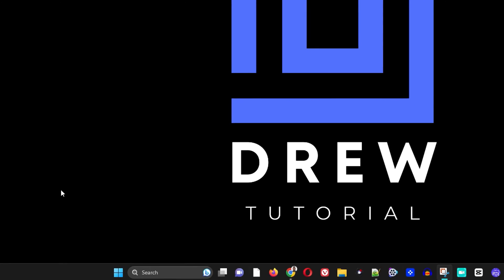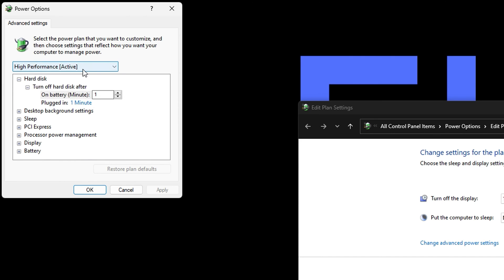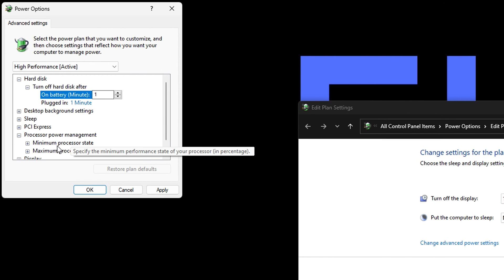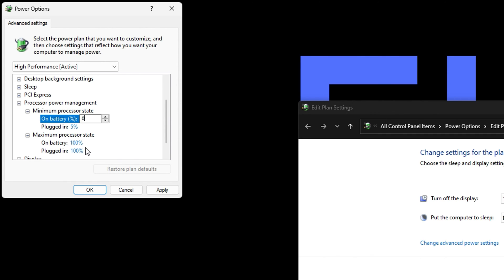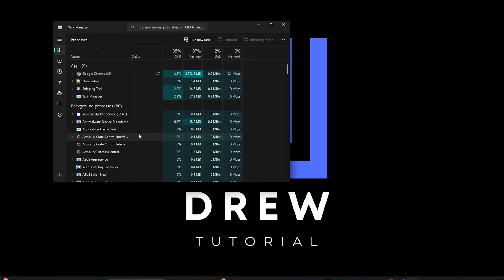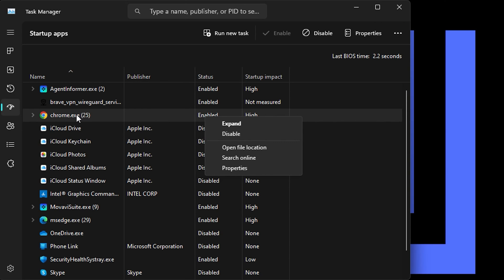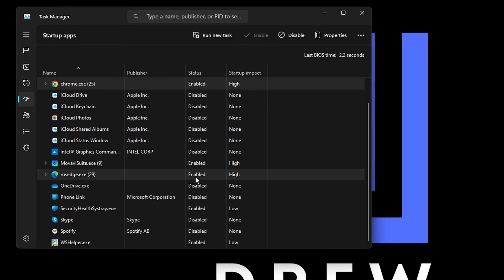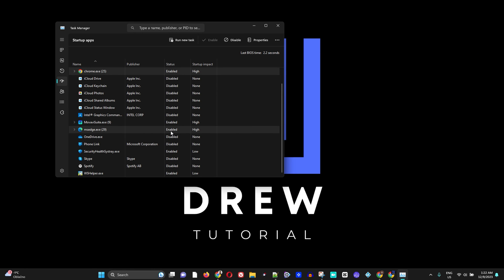How To Boost Processor or CPU Speed in Windows 11/10 (2 Easy Tips)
In this Windows 11 tutorial, I show you how to increase CPU speed or how to increase processor speed in laptop. Increase cpu performance or how to increase cpu speed windows 10 by intel thermal velocity boost. Better than cpu booster . Do the cpu turbo boost if have turbo boost processor in cpu turbo mode if you have Ryzen turbo boost or intel cpu boost.